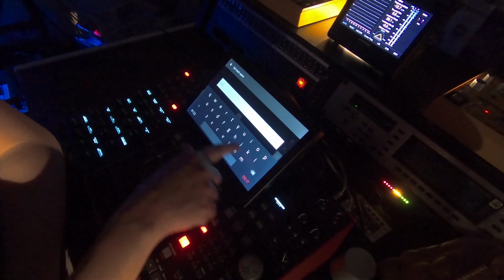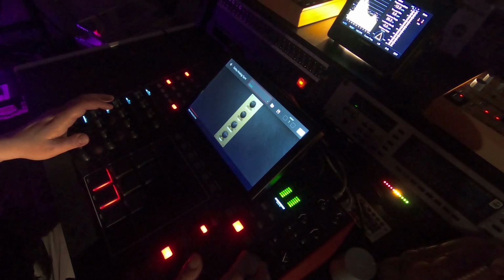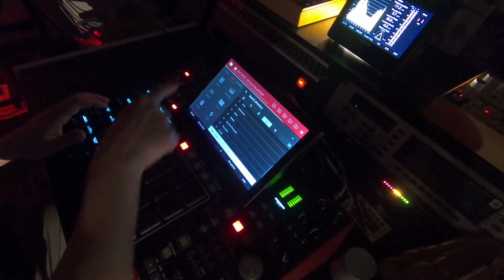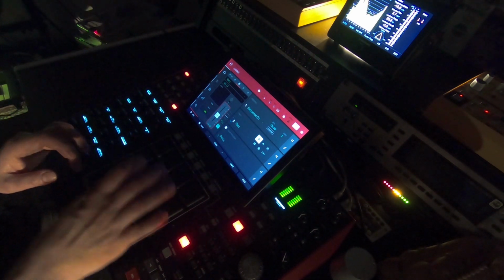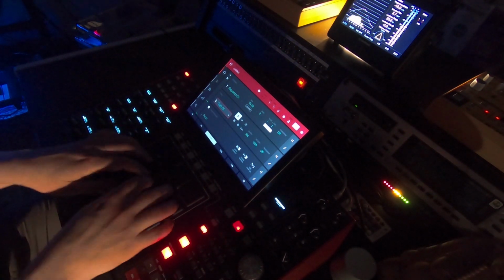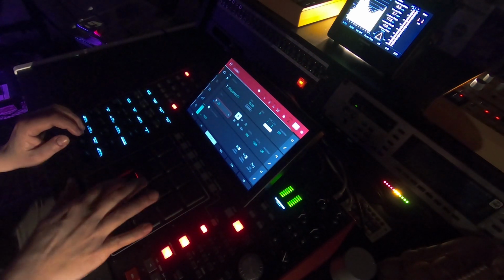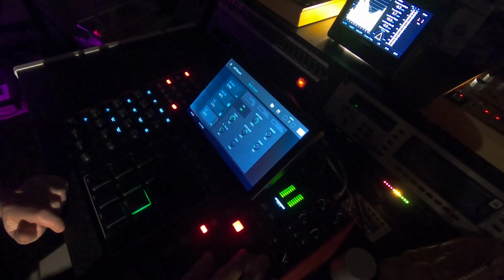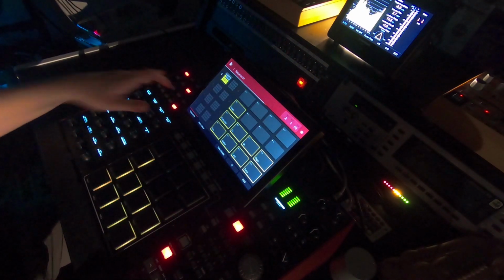Making Progressive House / Melodic Techno style beat